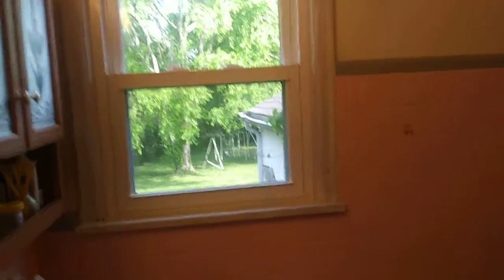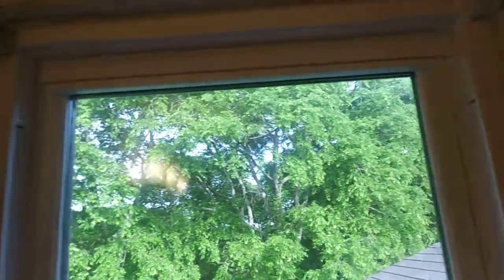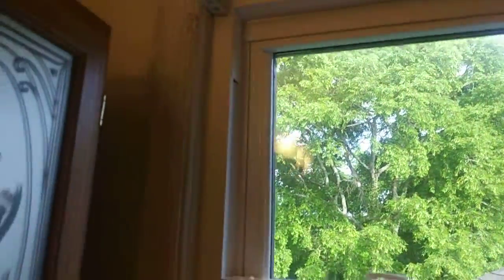Painting Over Stain Pt. 2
More tips with painting over stain. It's good to allow a full day's time to allow the paint to adhere to the wood. And you must be careful about sanding too much before your second coat because you don't want to weaken the primer coat.